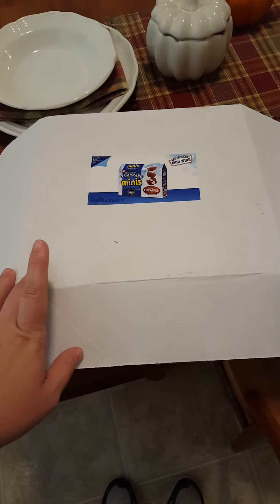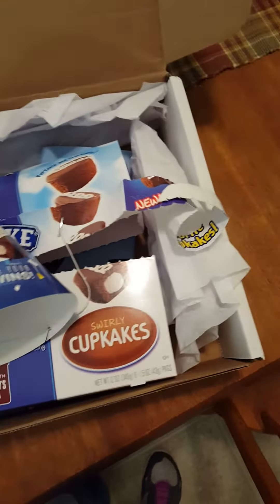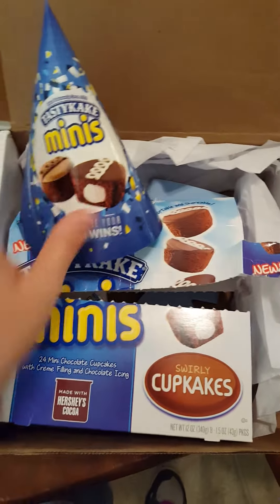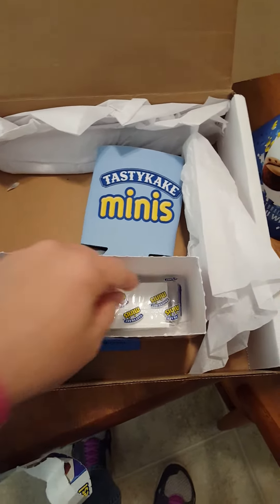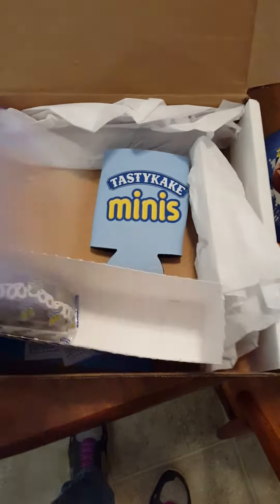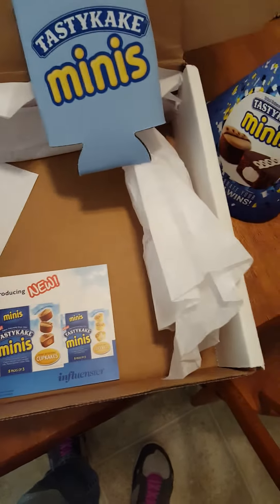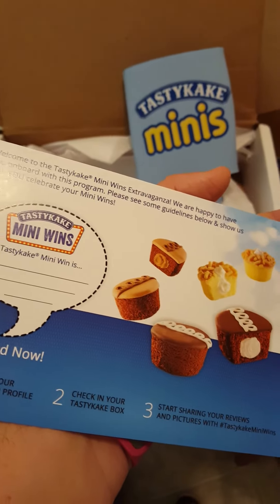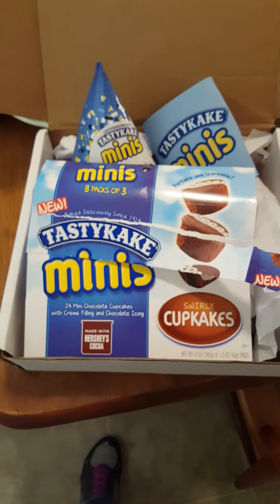Tastykake Influenster VoxBox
Unbox the Influenster Tastykake ,surprise, they didn't last long! These were sent to us for Free for review.